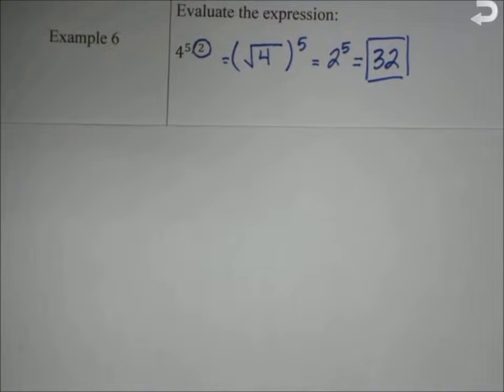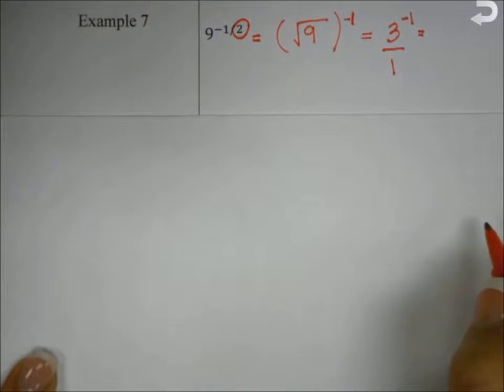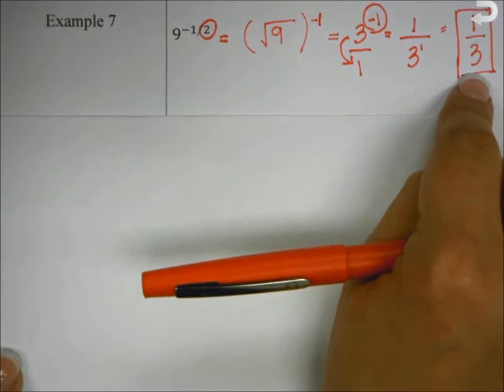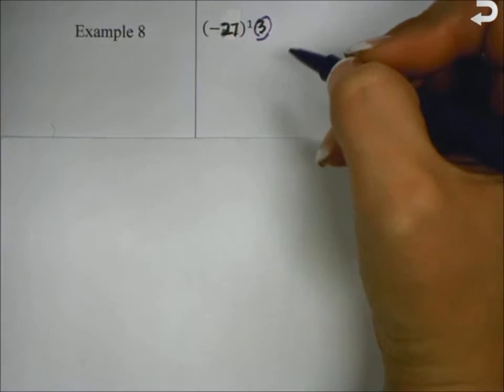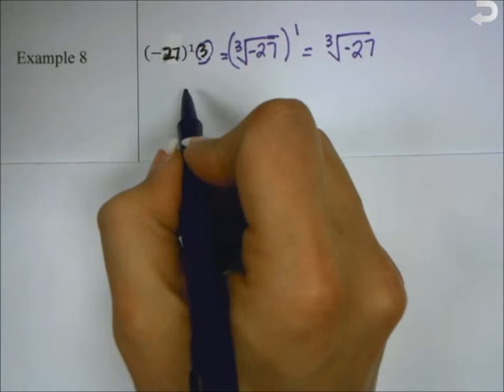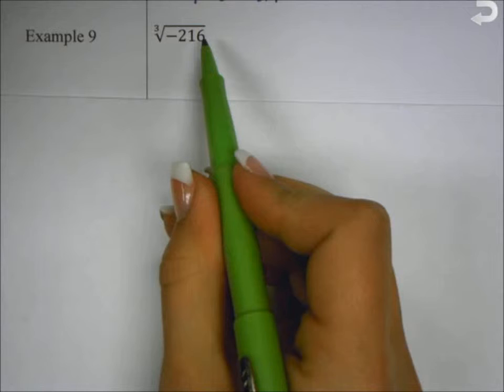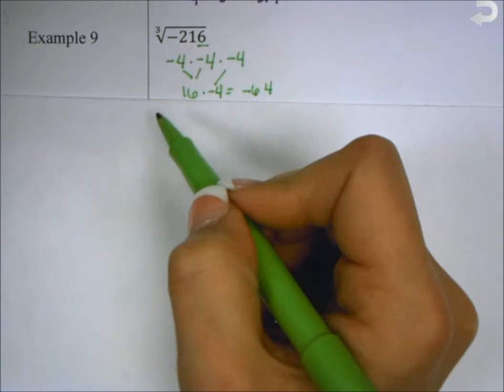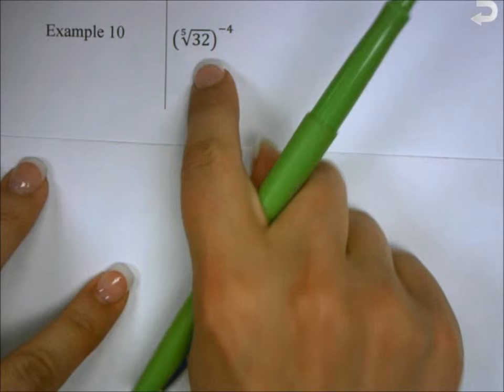Alg 2 6.1 Notes2